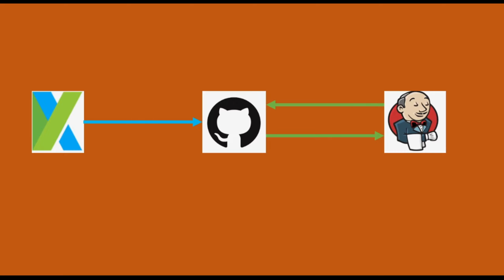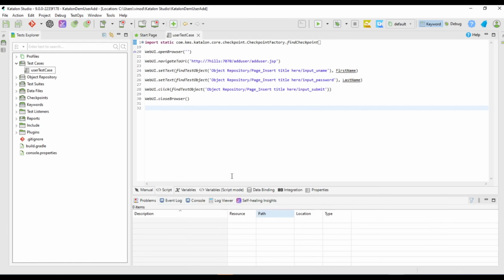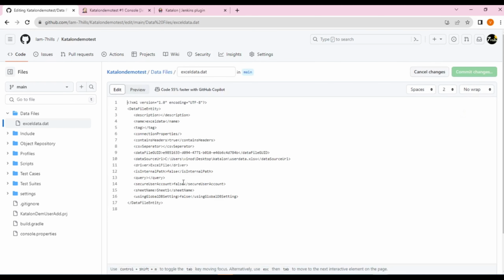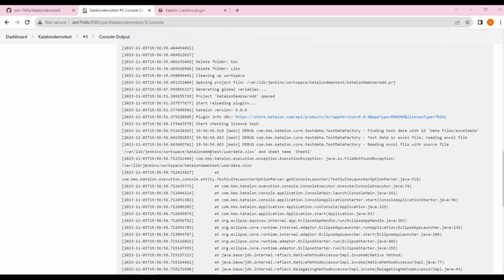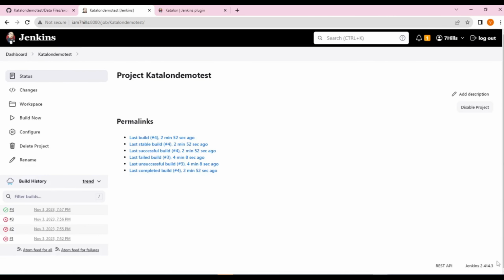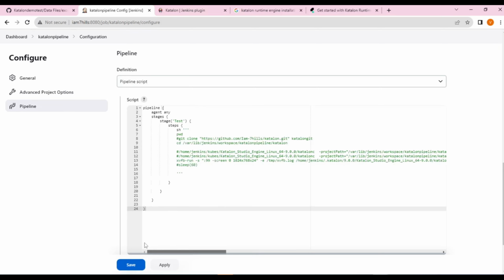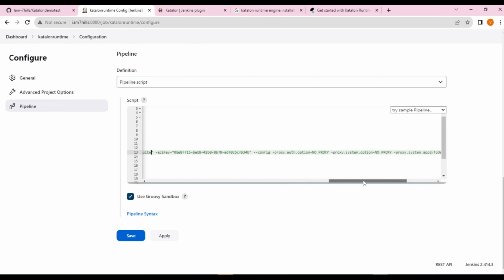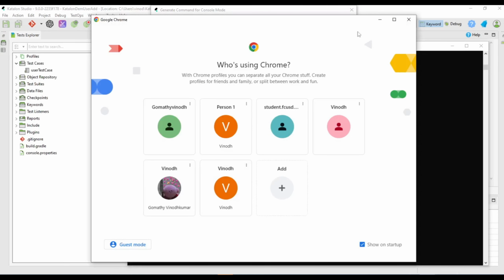Jenkins and Katalon Integration | Jenkins and Katalon Plugin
Hello Viewers,
In this video, I have integrated Jenkins and Katalon by using two different methods,

1. Katalon Plugin installation in Jenkins
2. Installing Katalon Run Time engine in Jenkins